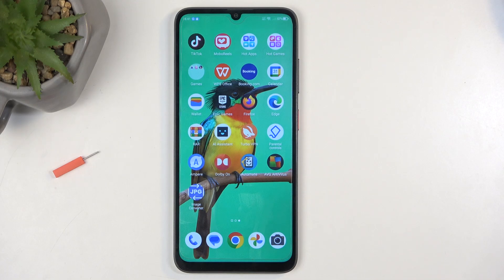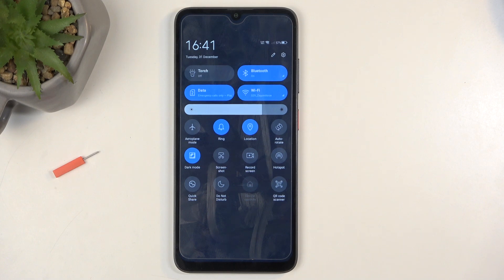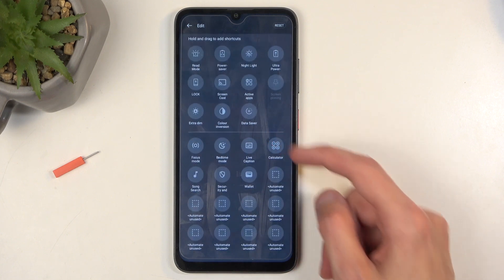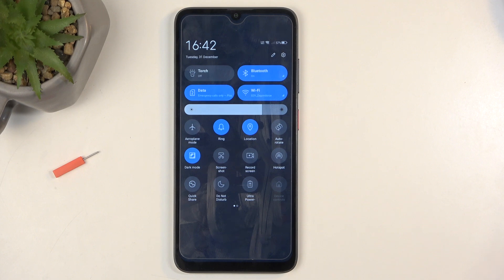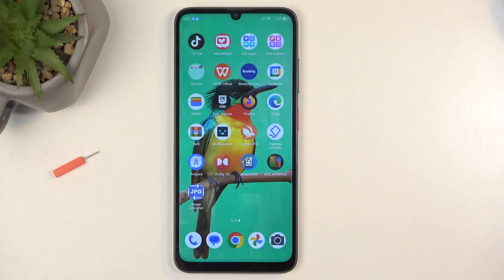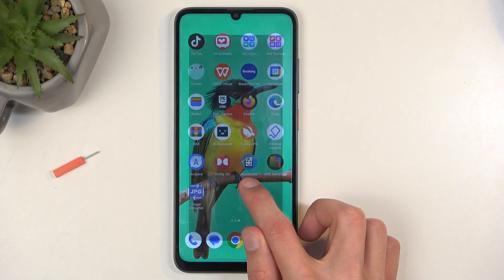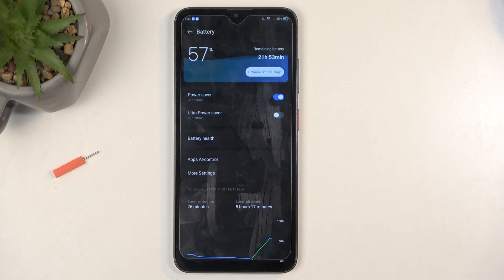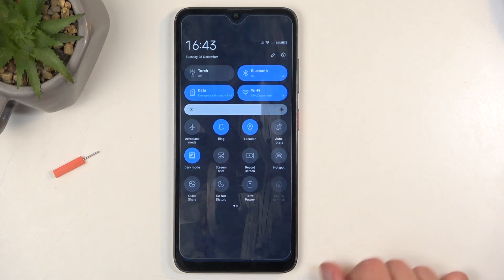How to Activate Power Saving Mode on ZTE Blade A55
Activating Power Saving Mode on your ZTE Blade A55 helps extend battery life by reducing background activities and limiting performance. This feature is especially useful during low battery situations or when you need your phone to last longer without charging. Once enabled, the phone adjusts settings like screen brightness and disables power-hungry features to conserve energy.

How to enable battery saver on ZTE Blade A55?
How to turn on power-saving mode on ZTE Blade A55?
How to use energy-saving mode on ZTE Blade A55?
How to conserve battery on ZTE Blade A55?